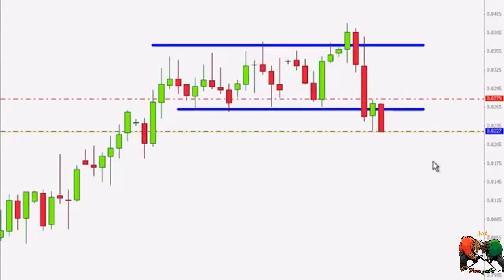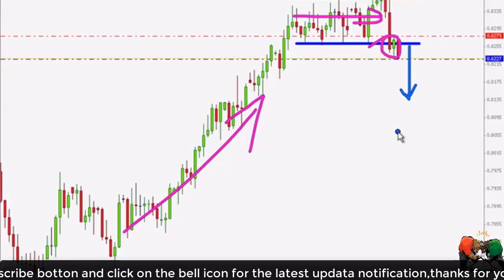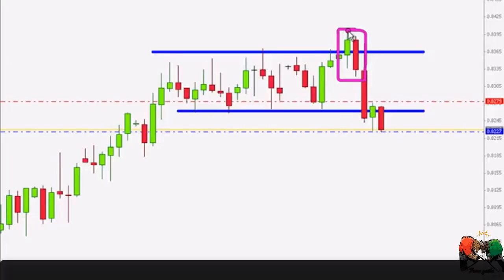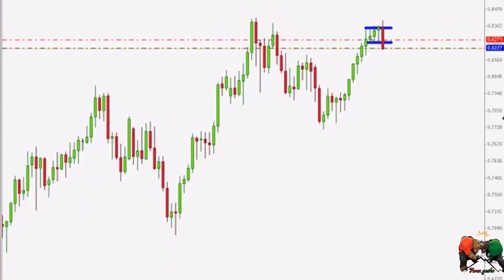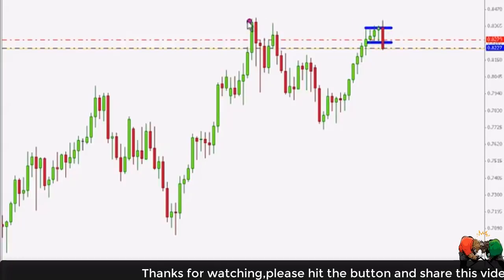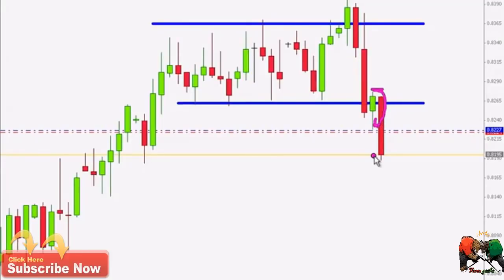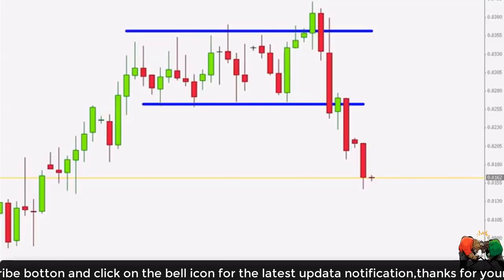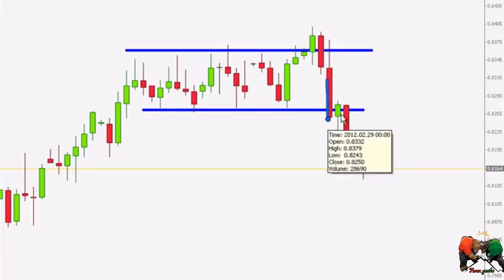Best forex trading system in the world|99 accurate forex trading strategies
A forex trading system is a method of trading forex that is based on a series of analyses to determine whether to buy or sell a currency pair at a given time. Forex system trading could be based on a set of signals derived from technical analysis charting tools or fundamental news-based events.